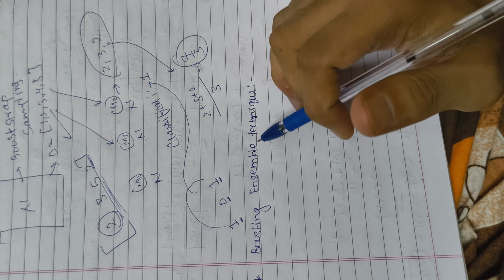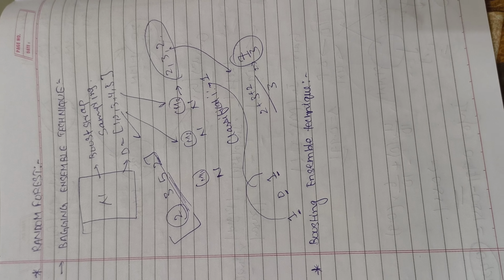Boosting Ensemble Technique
Boosting Ensemble Technique ( Machine Learning)